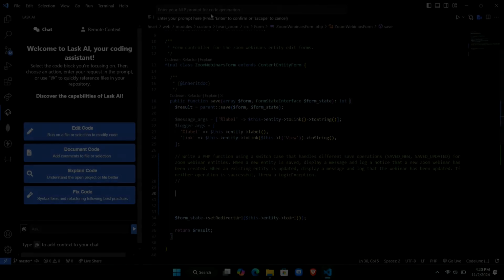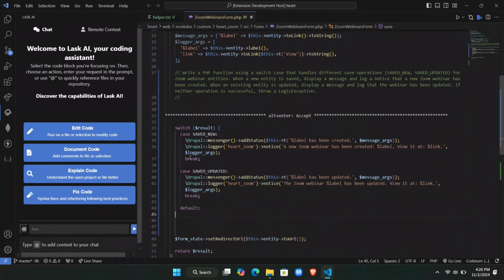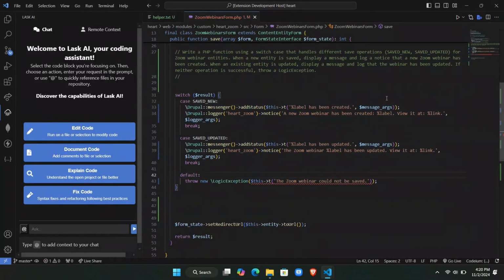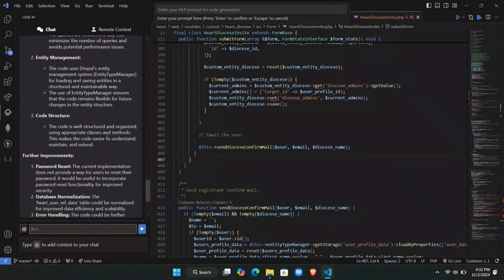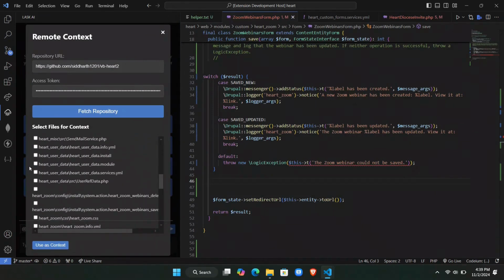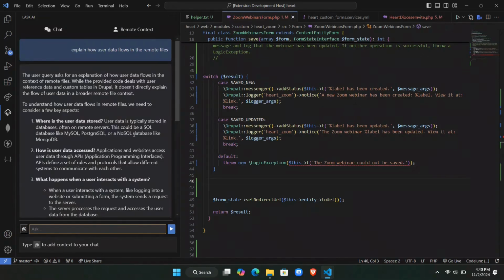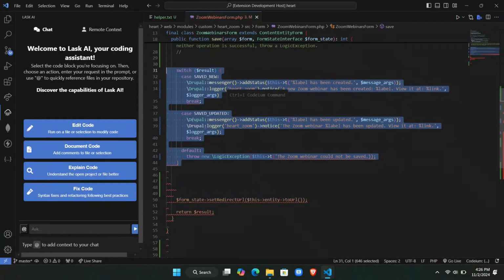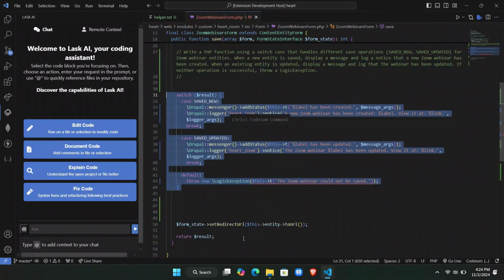Lask AI: Even Code needs a super hero!!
Lask AI: Your Intelligent Coding Assistant for Enterprise Development:

Lask AI is an enterprise-grade AI coding assistant designed to supercharge software development teams working on large-scale products and legacy codebases. Available as a seamless VS Code extension, Lask AI provides intelligent code generation, real-time suggestions, debugging support, documentation, and context-aware refactoring—all while staying securely within your local infrastructure.

 Key Features
🔍 Smart Suggestions: Contextual code suggestions, completions, and alternatives.

🪄 Code Generation: Generate functions, modules, or entire files from simple instructions.

🧰 Debugging Tools: Inline debugging with suggested fixes.

📄 Auto Documentation: Generate comments, summaries, and inline documentation.

💬 AI Chat: Chat interface for code discussions and Q&A with history tracking.

🧪 Live Code Health Check: On-the-fly linting and improvement suggestions.

🧠 Memory & History: Maintains change history and chat history for traceability.